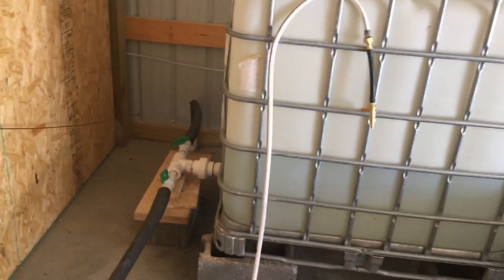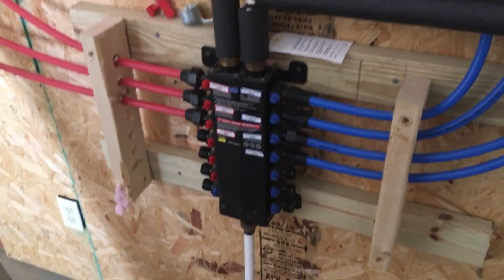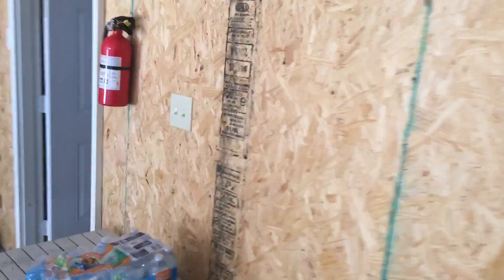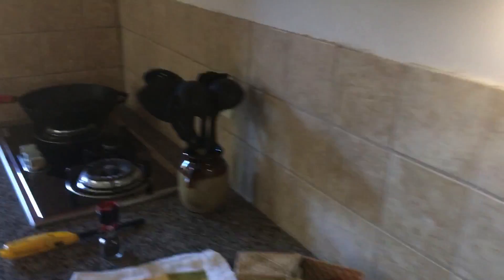Off the Grid Cabin Water System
Rain Water Collection System for an off the grid cabin.